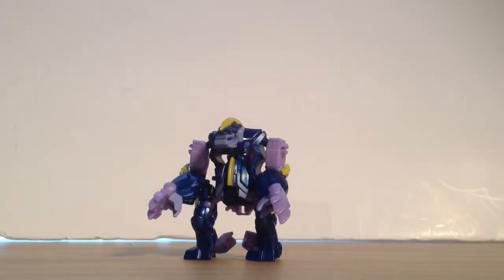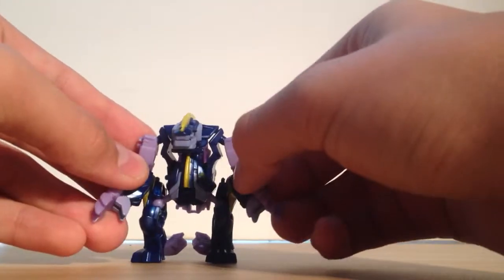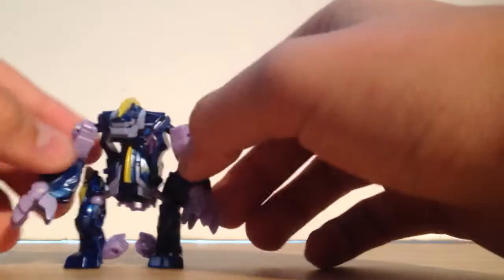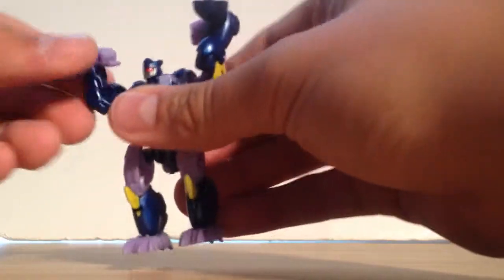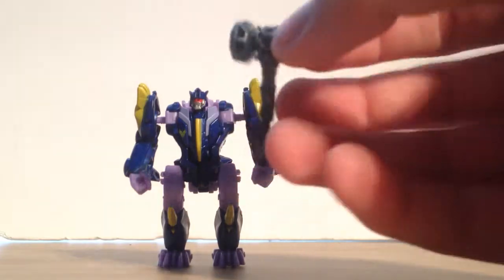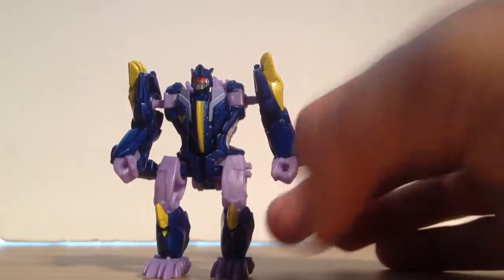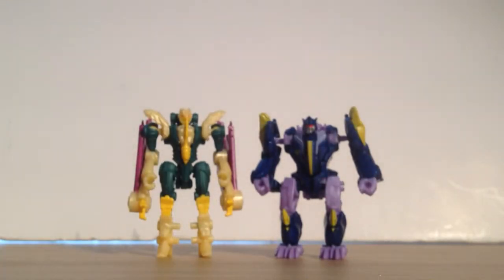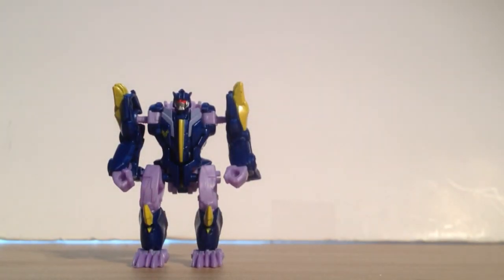Video Review of Transformers Beast Hunters Cyberverse Legion Blight (Blot)